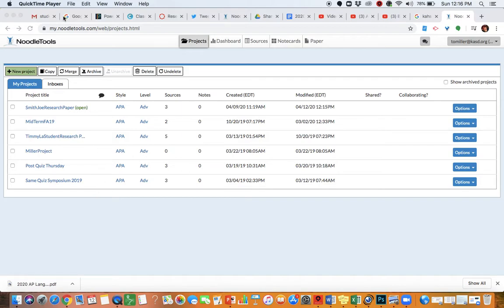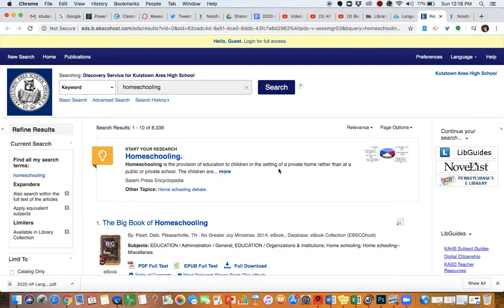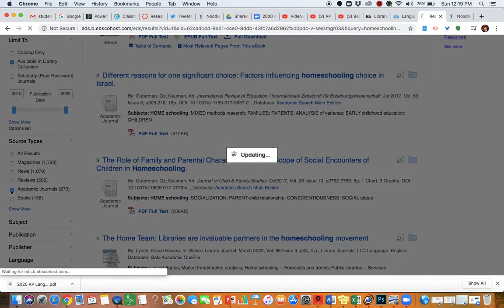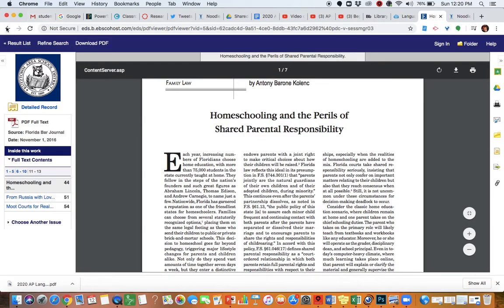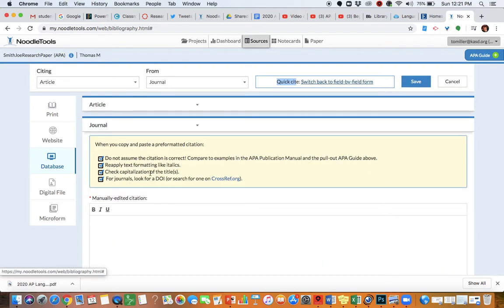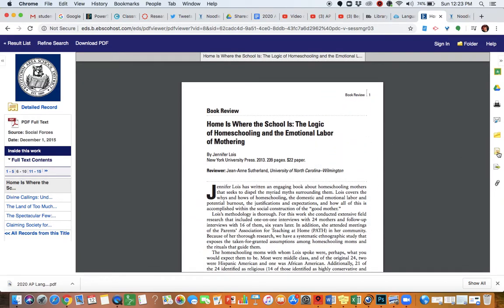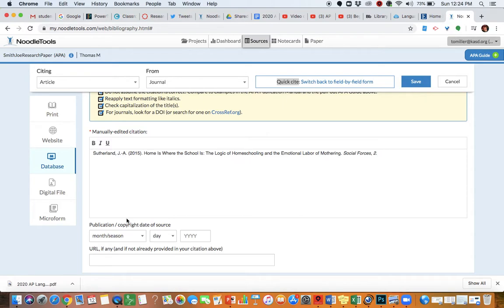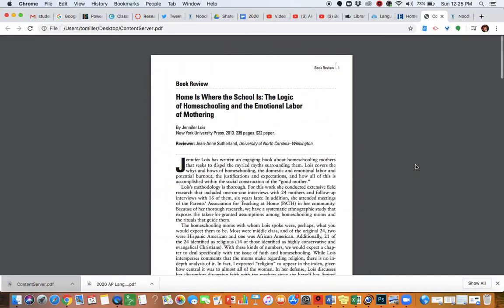How to Cite: Ebsco and NoodleTools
For Mr. Miller's Classes.